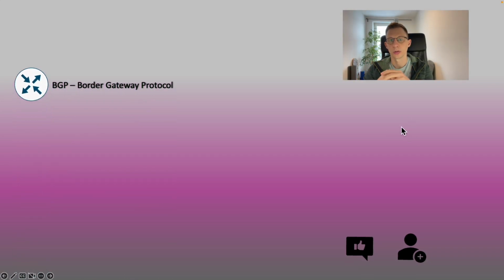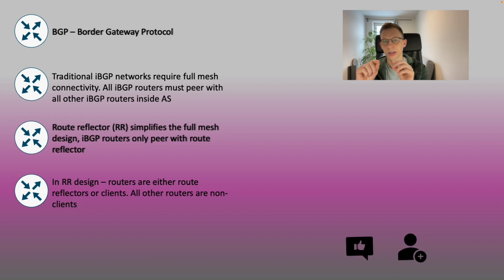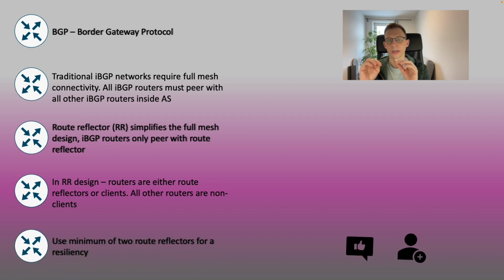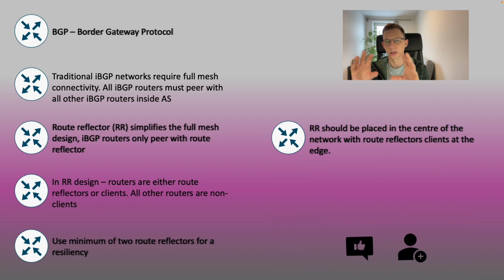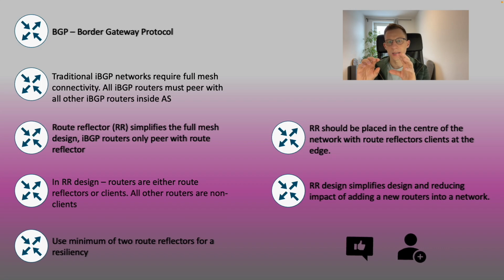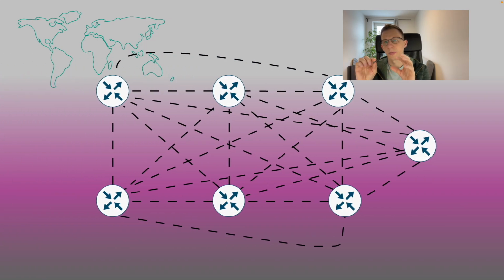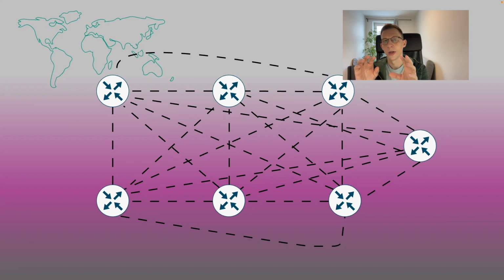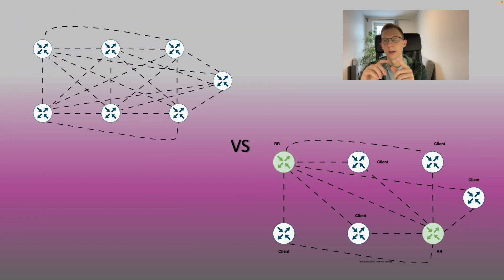Cisco CCNP ENCOR - BGP - Route Reflectors Design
BGP route reflector

BGP (Border Gateway Protocol) is a routing protocol used to exchange routing information between different autonomous systems (ASes) on the internet. BGP route reflectors (RRs) are used in large-scale networks to simplify the routing process by reducing the number of iBGP peer connections required between routers in a network.
In a traditional iBGP network, all routers in the network must peer with each other to exchange routing information, resulting in a complex and resource-intensive network design. In a BGP RR design, routers are divided into two categories: route reflectors and clients. Route reflectors are special routers that act as a central point of communication for BGP clients, eliminating the need for direct peering between all routers in the network.
BGP route reflector design involves several important considerations to ensure optimal network performance and reliability. These include the number of route reflectors, the placement of route reflectors, and the configuration of route reflectors.
The number of route reflectors required in a network depends on the size and complexity of the network. In general, it is recommended to have at least two route reflectors for redundancy purposes. In addition, the number of route reflectors should be sufficient to handle the total number of BGP peer connections in the network.
The placement of route reflectors is critical to the design of a BGP RR network. Route reflectors should be placed in a hierarchical manner to minimise the number of BGP peer connections required between routers. In general, route reflectors should be placed at the core of the network, with route reflector  clients located at the edge. For larger networks route reflectors should also be placed outside of the data path and should only be used for route reflector functions and not as a data forwarding device.